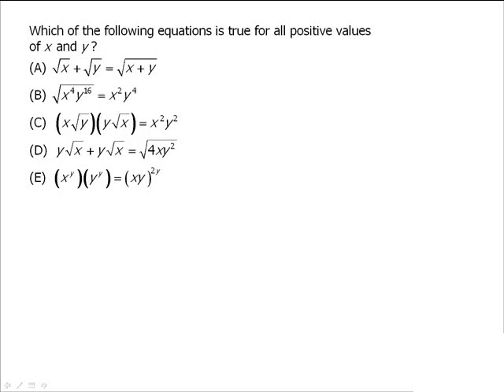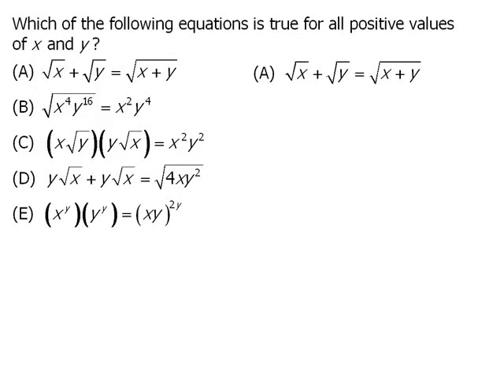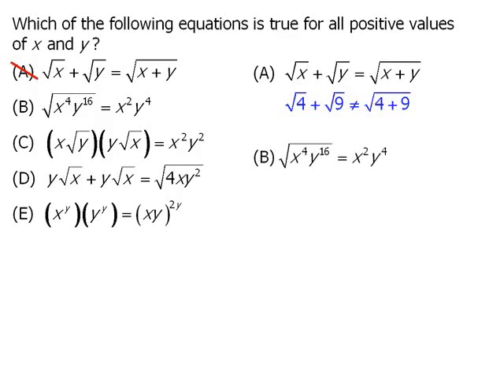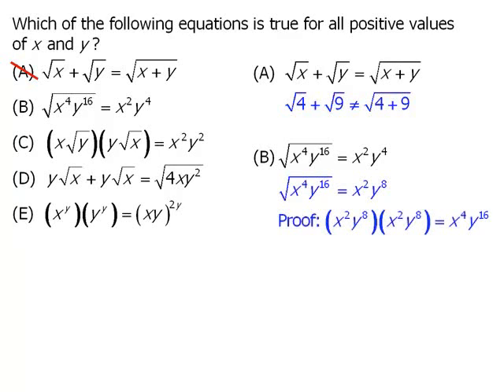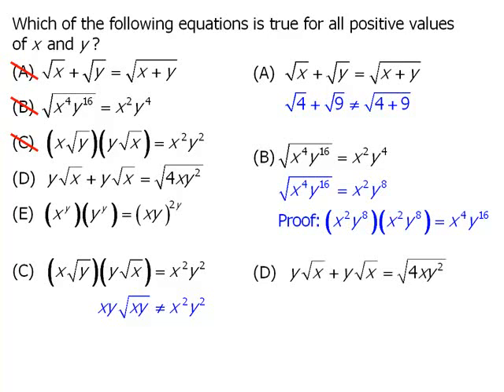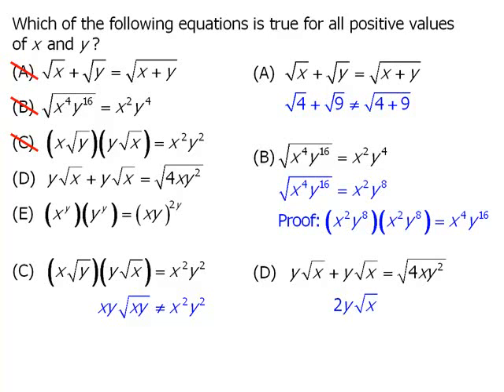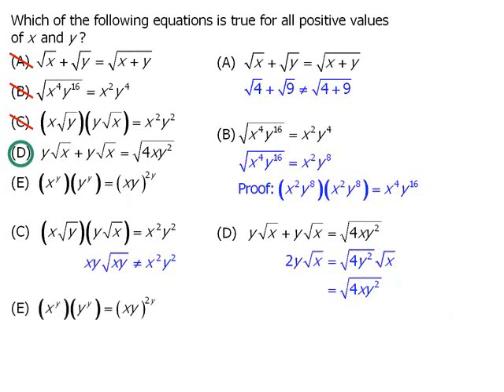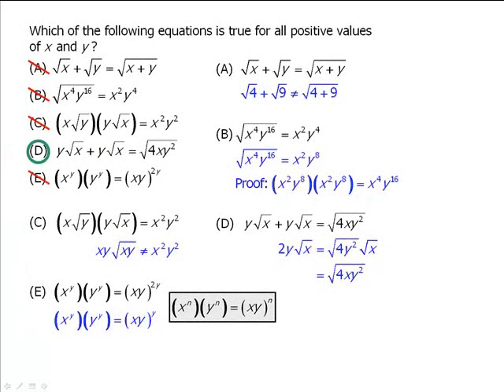GRE Math Practice: Multiple Choice Example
for more GRE tips and strategies!